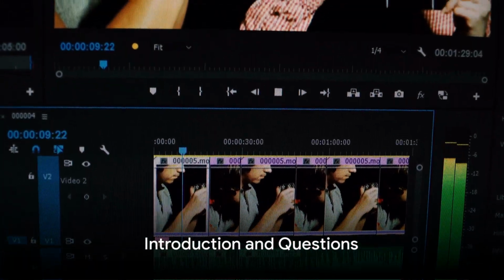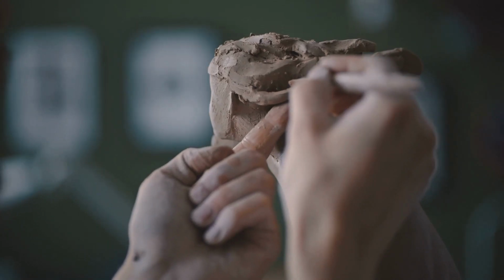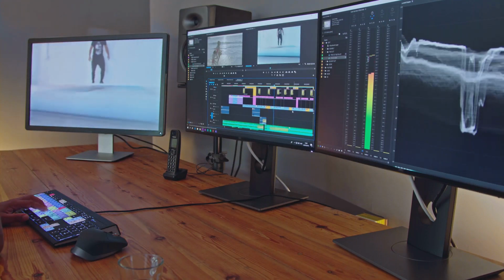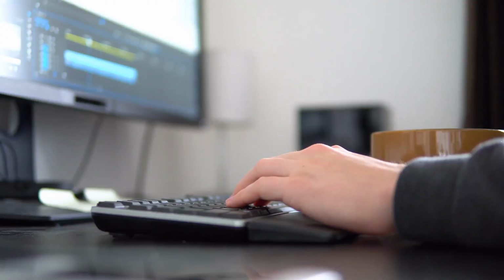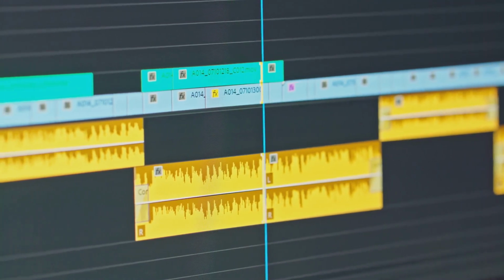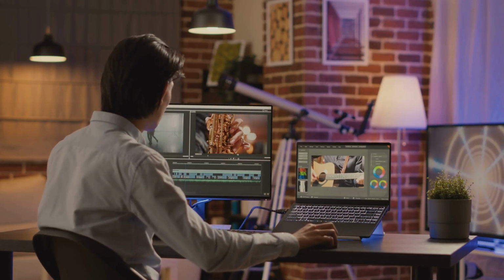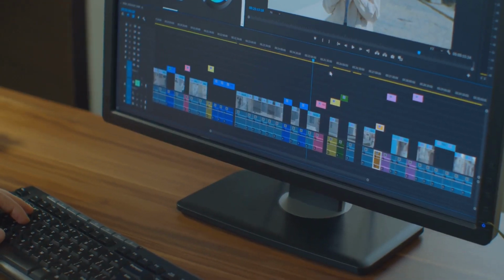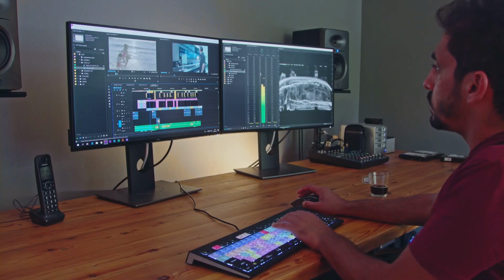Master Digital Video Editing in 10 Minute 2024 04 27